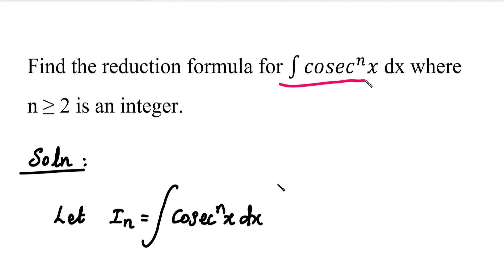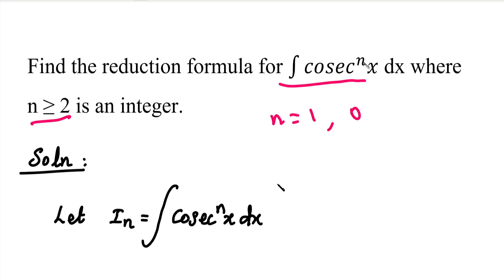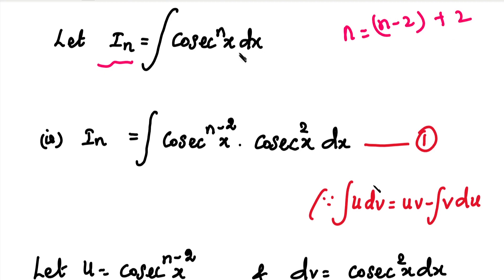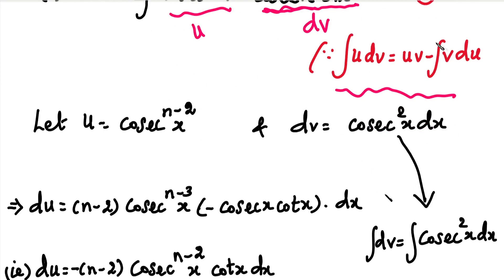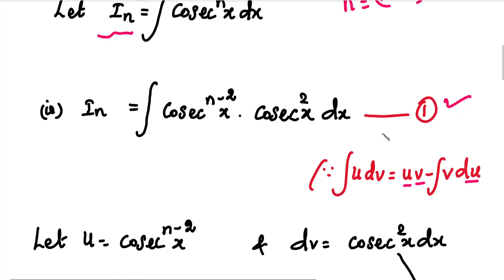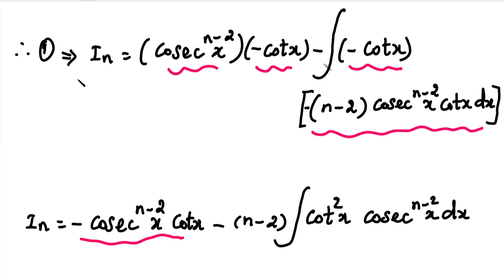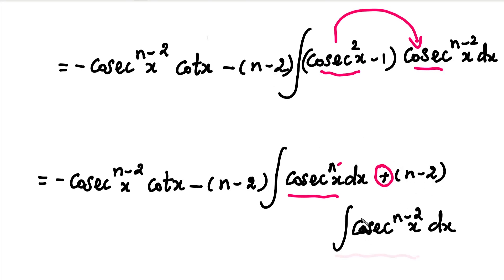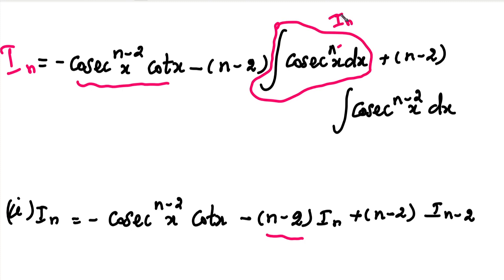MA25C01-Applied Calculus | MA3151 | Integral Calculus in Tamil|Reduction formula for cosec^n x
MA25C01-Applied Calculus | MA3151-Matrices and Calculus | Integral Calculus in Tamil | Reduction formula for cosec^n x | Tamil